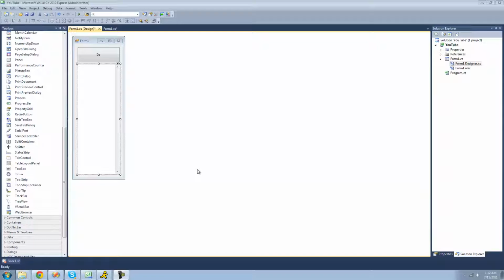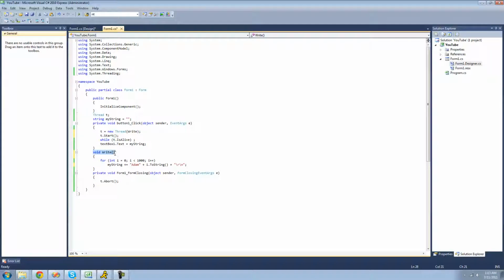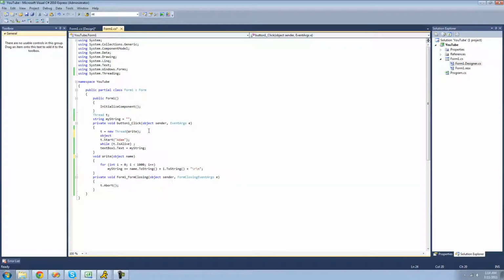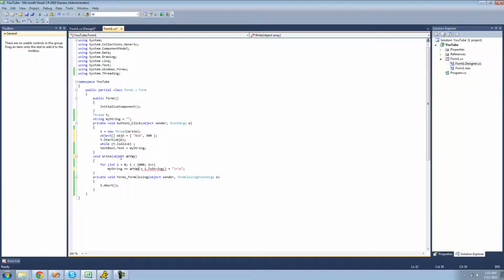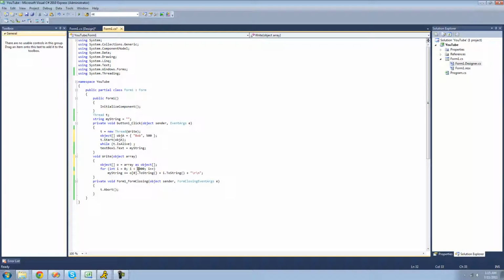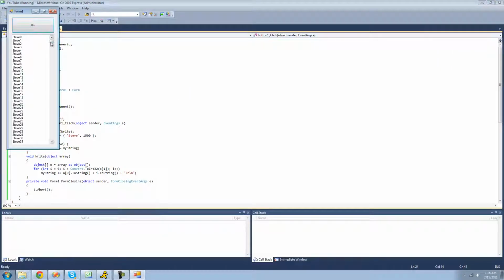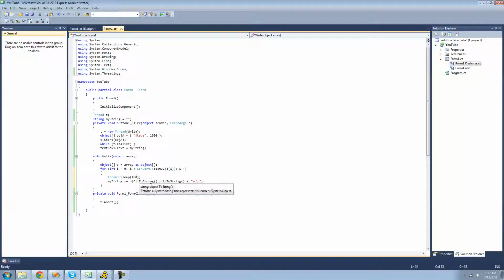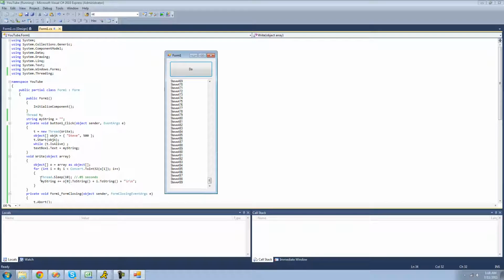#71 Threading in C# (Part-3)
Threading in C#